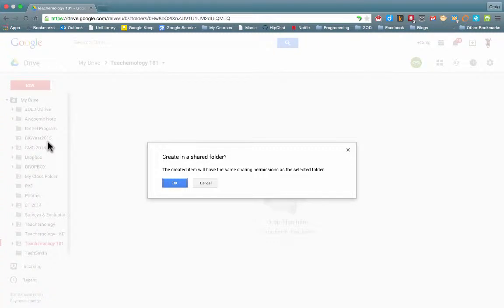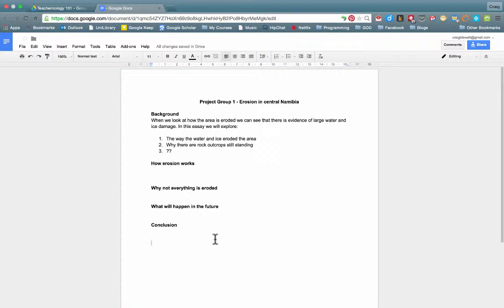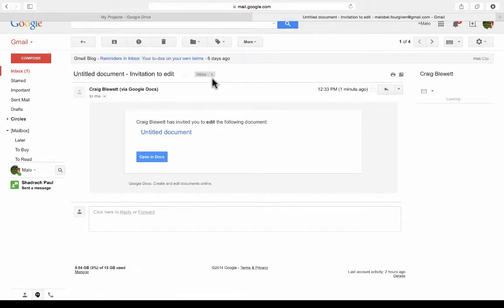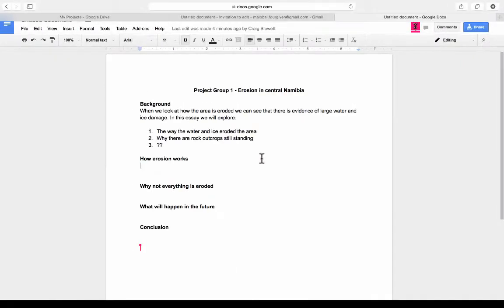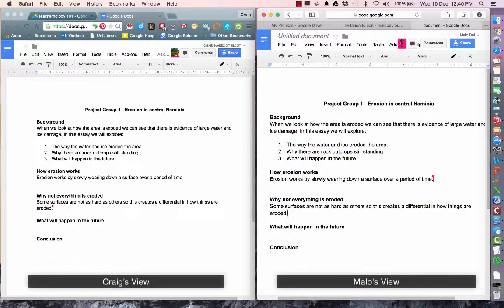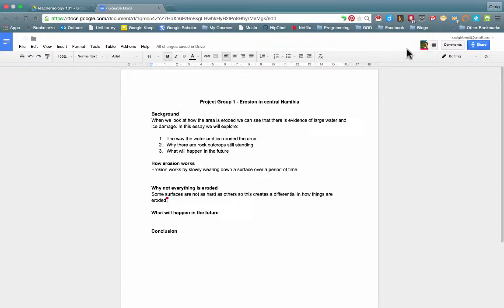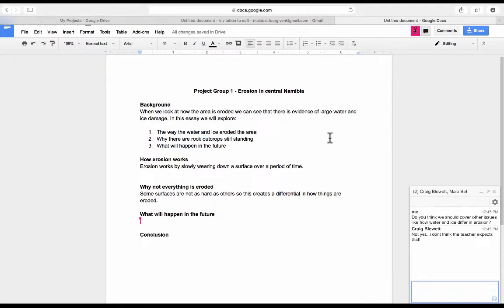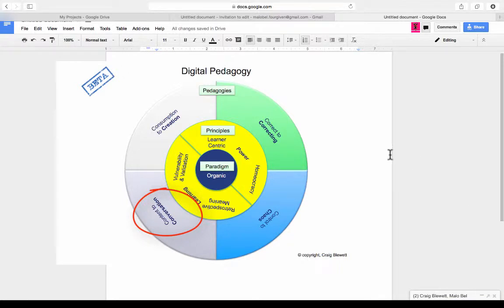Google - Docs for Collaborative Learning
We will look at how to share a document and then how features such as commenting and chat can be invoked from within the document to allow multiple students to work together on a project! This is tech giving us some real new opportunities to learn in new ways!